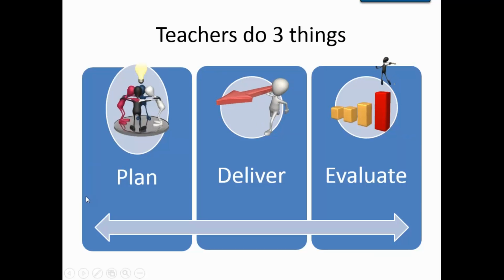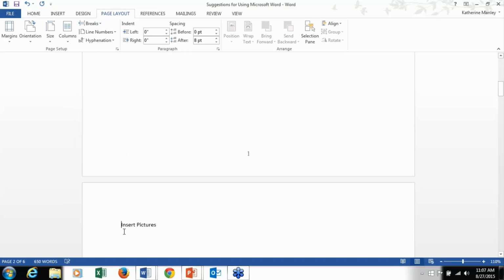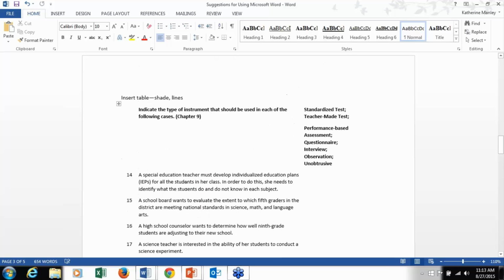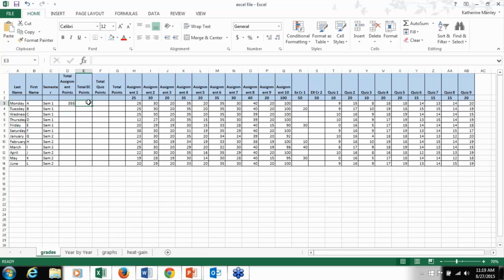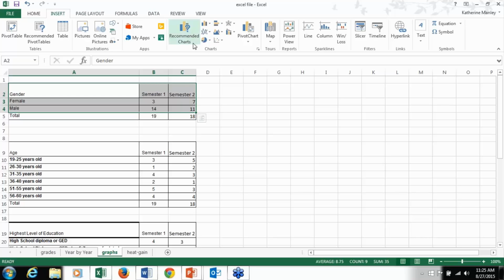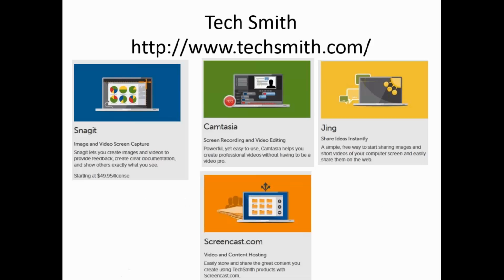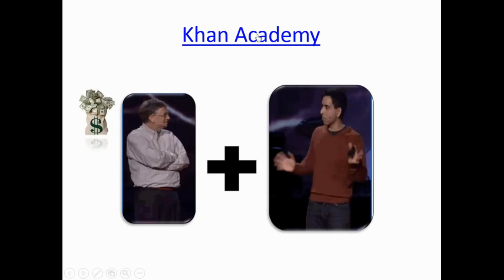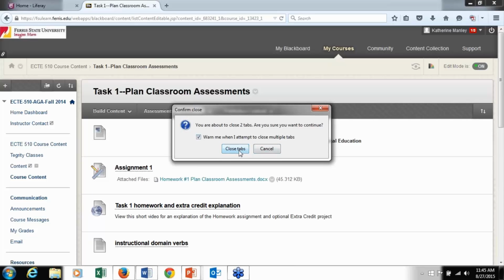Plumbing & HVAC Instructor Boot Camp Part 4 - Technology Tools and Tips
Dr. Kitty Manley of Ferris State University covers the basics of planning and designing course content and presentations, including assessments and other critical classroom management topics to maximize your effectiveness in the classroom.

At no other time in the history of education has there been so much new information regarding teaching and learning. This series of sessions will provide some of the latest research-based information we have regarding the planning, delivering and evaluating of instruction.

• Tips for teaching online
• Tips for using Microsoft Office—Word, Excel and PowerPoint
• New software tools